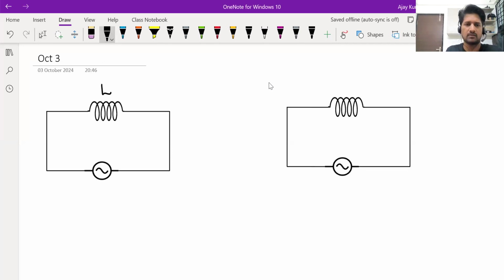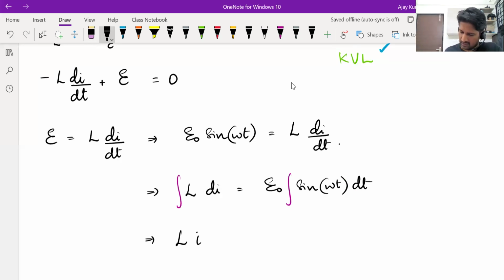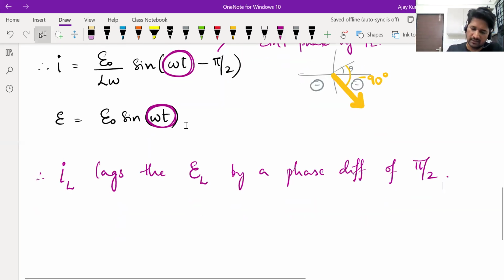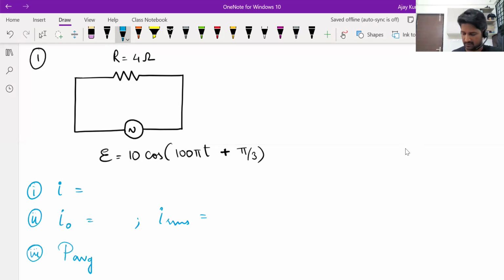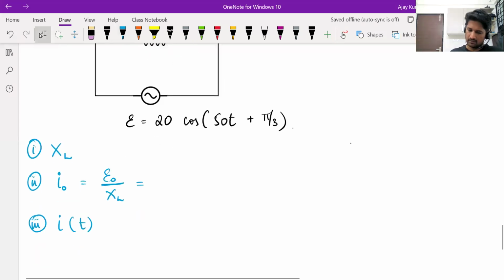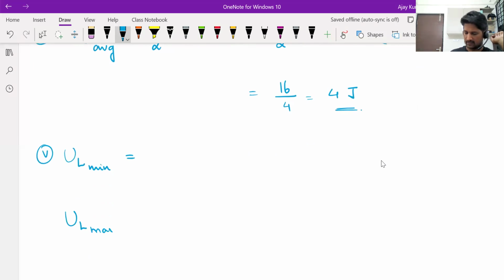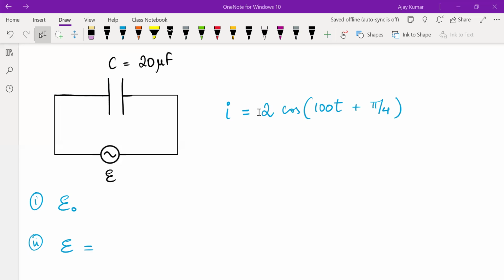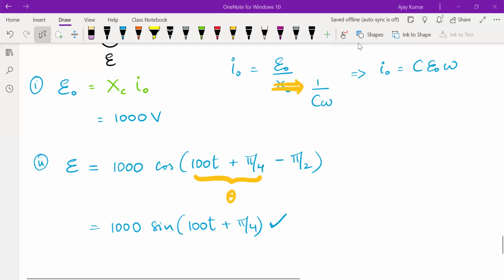Alternating Current | L4 | Alternating Voltage Applied Across an Inductor | Current, Energy, Phase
In this video, we discuss:
1. How to derive current through an inductor connected to an AC source
2. Phase difference between current and EMF across an inductor
3. Average energy stored in the inductor
4. Problems based on simple AC circuits